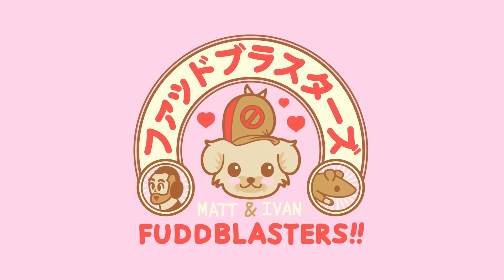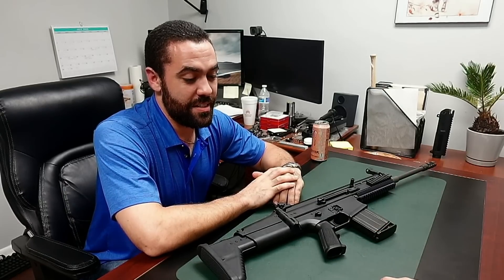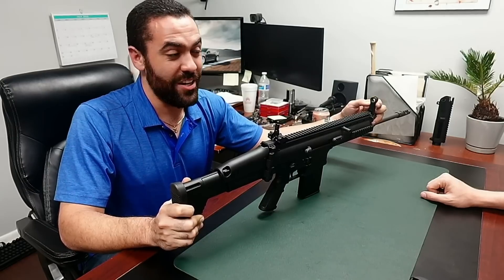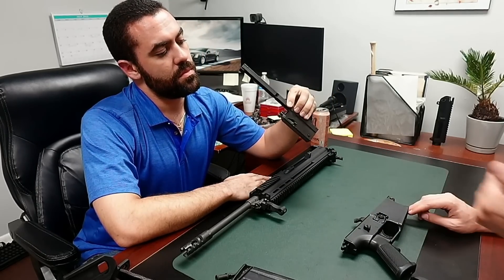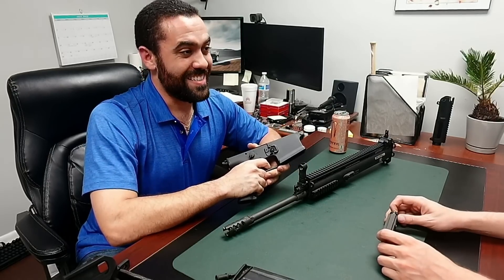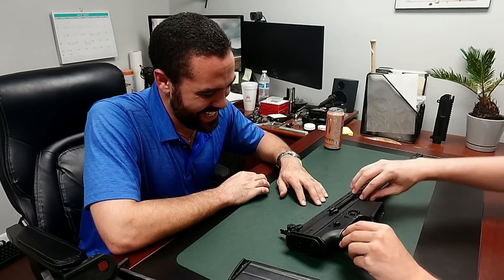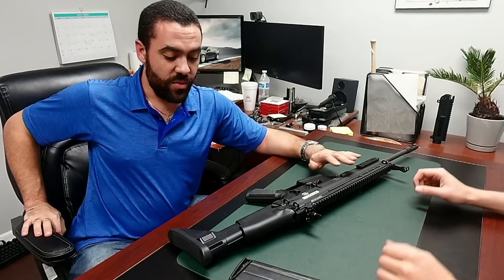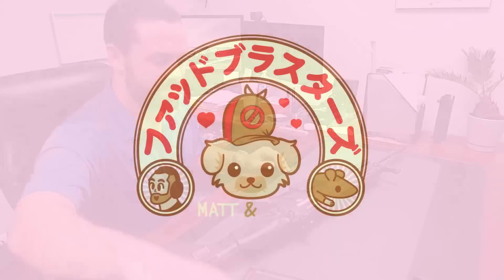An Honest Review of the SCAR-H 17S - A Bad Collection of Decent Ideas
Hey it's me, the gun law guy. I'm doing a channel now where I can actually talk about guns, and I'm joined by my rat friend.

Here, we're doing honest, unpaid gun reviews. This time, it's the 308 skin deformity.

3D printer
Filament (PLA+)
The Truth About Gun Control
How to Become a Federal Criminal